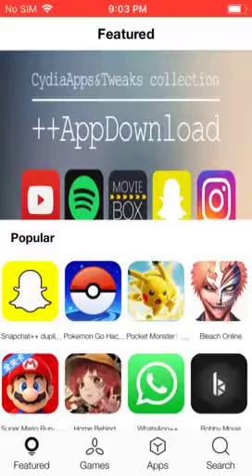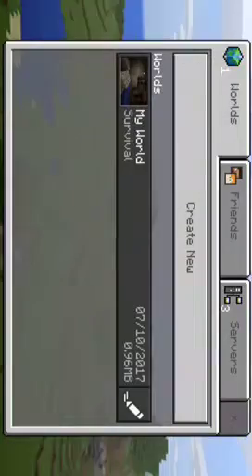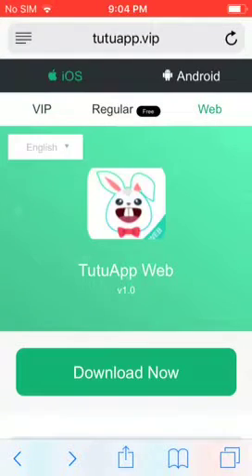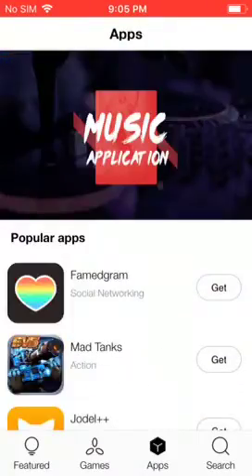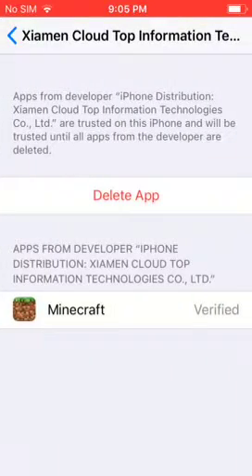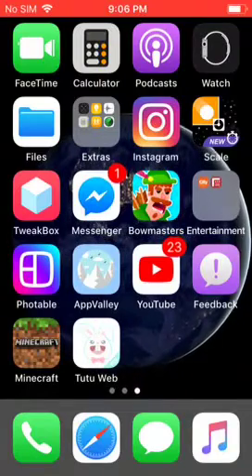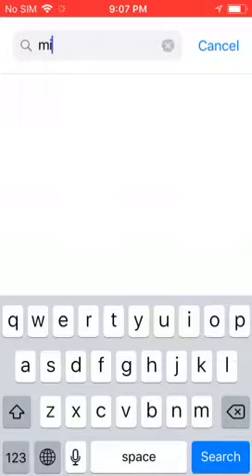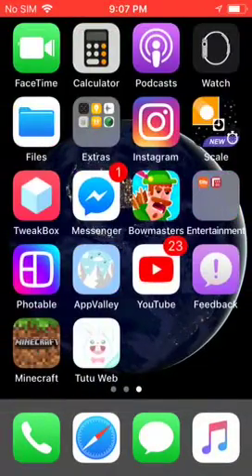HOW TO GET NEW TUTU APP/TUTU WEB FOR NO JAILBREAK/NO COMPUTER(IOS 9,10,11)iPHONE/iPAD/iPOD TOUCH